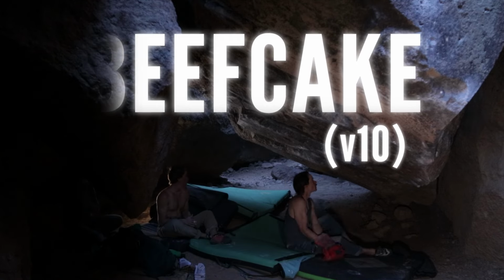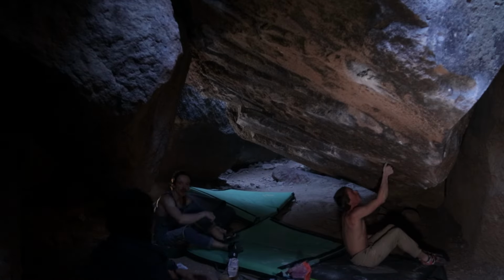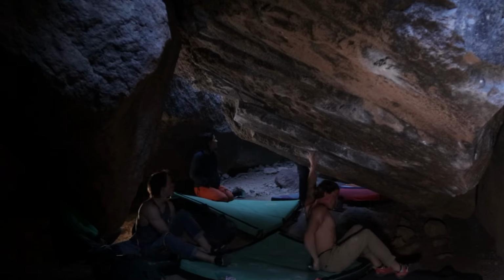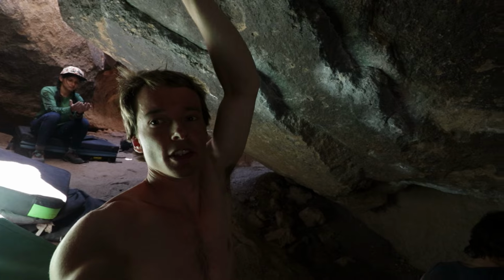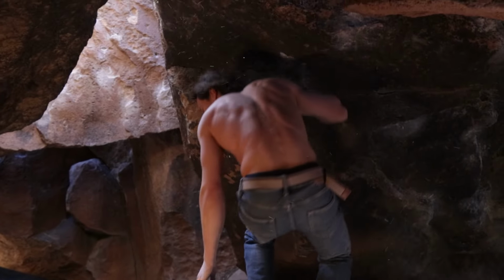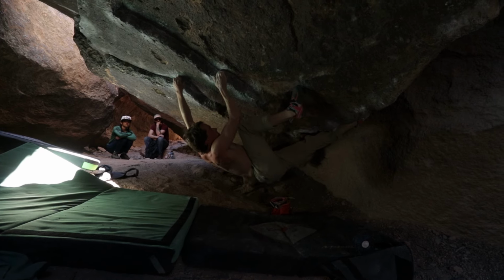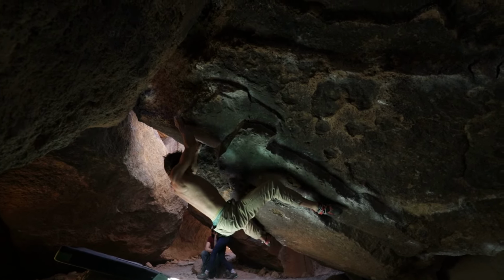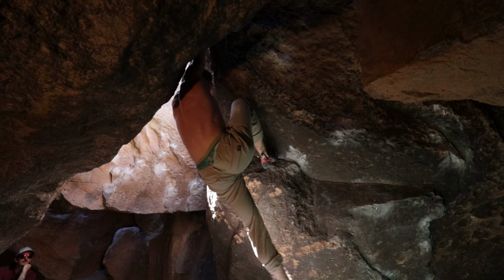Beefcake (v10) - Bishop, CA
This thing is NAILS (or is it a jug haul?). The amount of choking we did near the top section... best not to talk about it.

The ices caves are a great place to go if its hot in Bishop, though I admit most of the climbs are TOUGH. But there are a lot of moves to pull on, so enjoy!

Exodiafinder
Chris Grimes
Alec Swift
Egli Egli
Justin Connor
Nick S
Joel Achenbach
Anshu
Mackenzie Glisson
Chris Demarco
Jacob Posner
Ben Wu
noinamg
Finn Bordal
Thomas Rotchford
Leo Zoeckler
Jason Bell
Ben Martin
Jeffrey Davis
John Corring
Wilson Rodriguez
Stefanie Myr
Steven Roach
AJ Harpring
Karl Buchka
Shane Davis
Ed Murray
Josh Newe
Peter d. M. Castro
Clayton Vermulm
Daniel
Zach Young
Howard Ehmer
Emma Lemert
Therese Johns
Mom
Alex Spurling